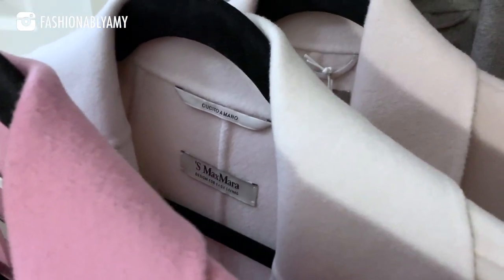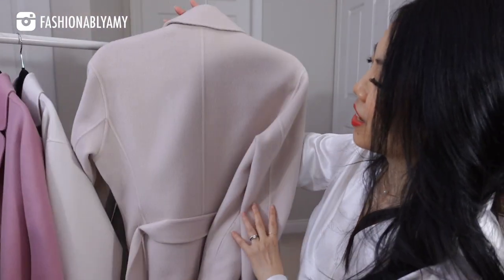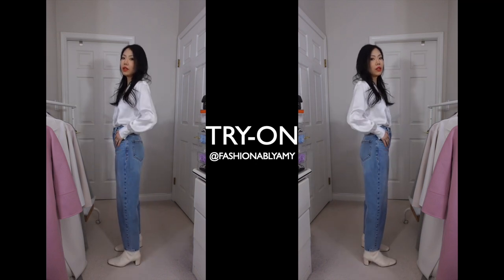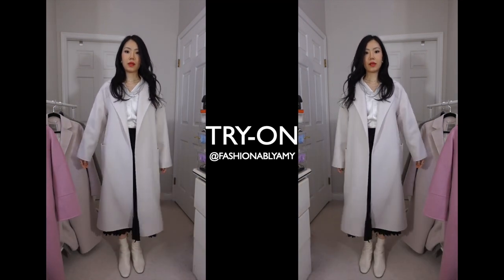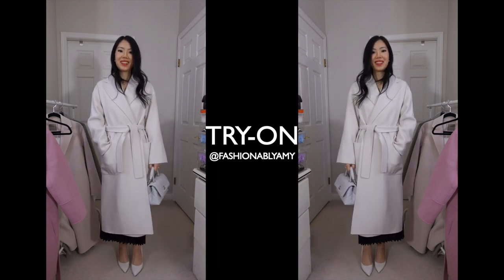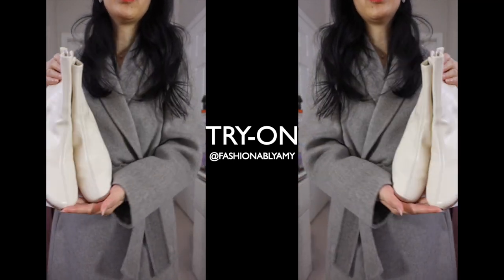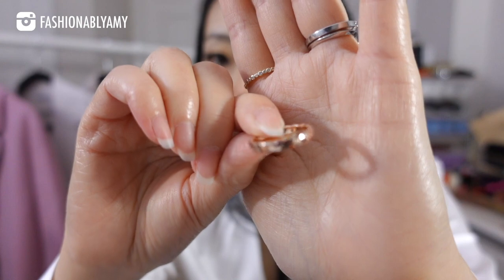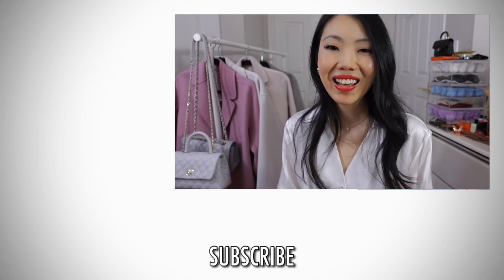CHANEL COCO CRUSH RING BEIGE GOLD REVIEW & Farfetch Haul: Max Mara Coat, By Far Boots FashionablyAMY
❤️MENTIONED

❤️LINKS / CODES

❤️POPULAR REVIEWS

📬 MAILBOX:
RPO Oak
Vancouver BC V6M 0A9
Canada